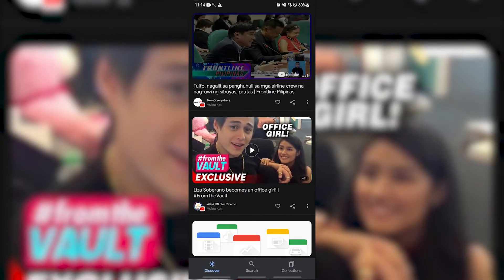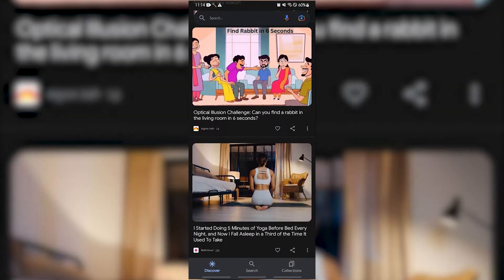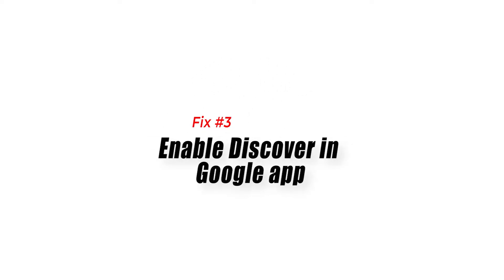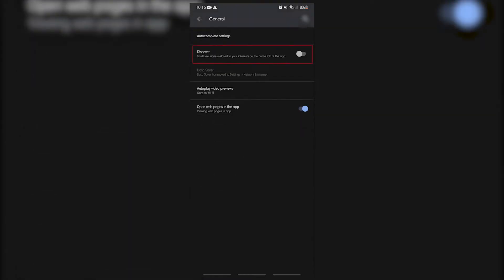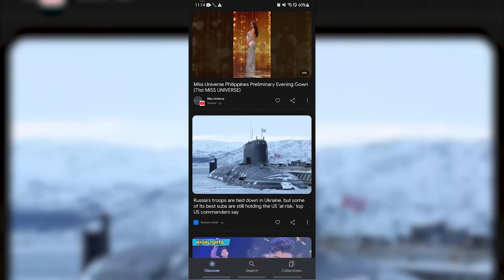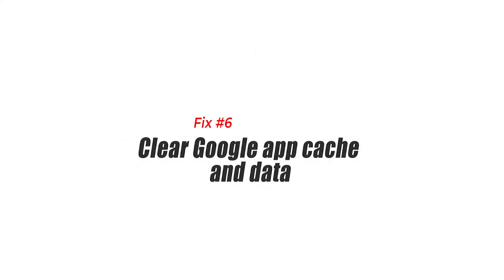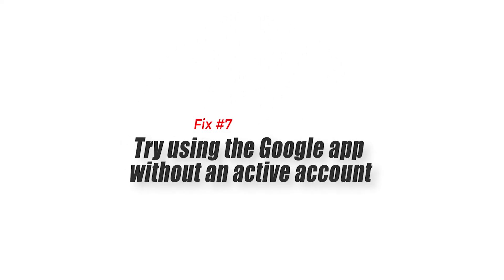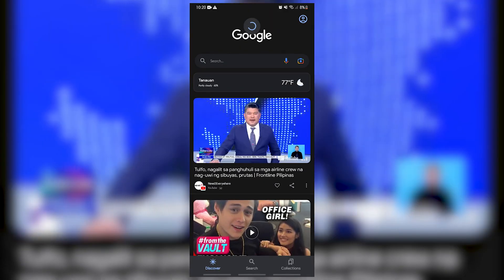How To Fix Google Discover Feed Not Working Issue [Updated 2024]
Are you experiencing the Google Discover feed not working issue? There are several factors that can cause this problem such as a poor internet connection, software issue, setting issue, or a corrupted cache and data in the Google app. to fix this you will need to perform several troubleshooting steps as shown in this video.